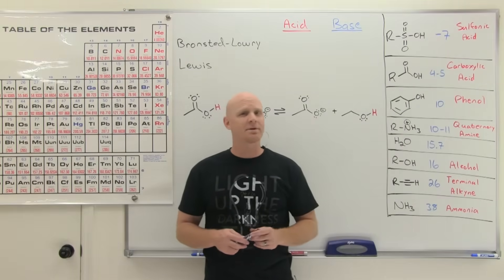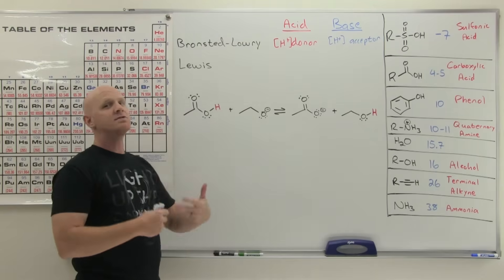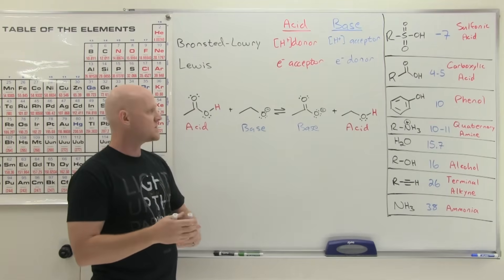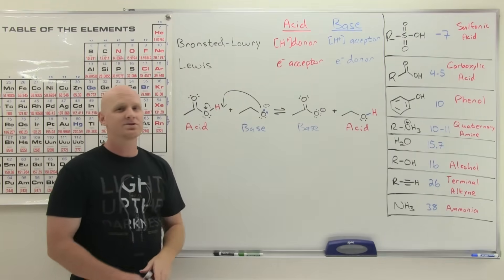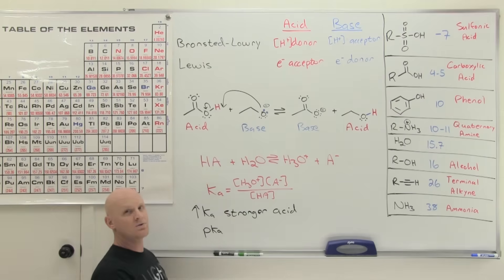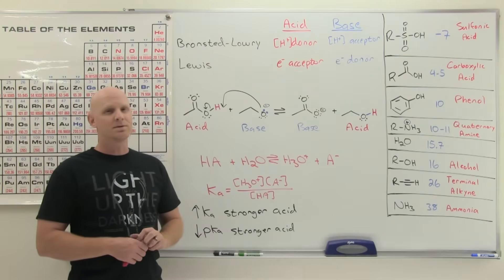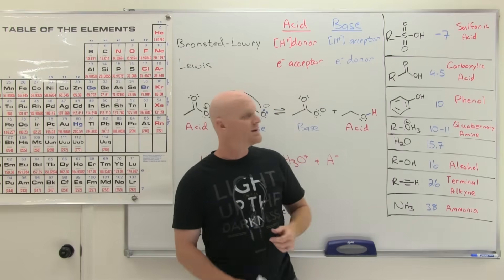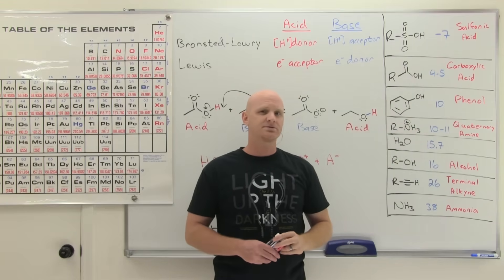3.1 Introduction to Acids and Bases | Organic Chemistry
Chad provides an introduction to acids and bases for organic chemistry by first comparing and contrasting Bronsted Lowry and Lewis acids and bases.  He then shows how pKa values are more commonly used than Ka values in organic chemistry for comparing the relative strength of acids and bases.  Chad then lists the pKas of various organic functional groups in a pKa table that he recommends students memorize before concluding with how to determine if an acid-base reaction favors the reactants or products at equilibrium.

00:00 Lesson Introduction
00:31 Bronsted-Lowry and Lewis Acids and Bases
05:09 Ka, pKa, and Acid Strength
08:47 pKas of Common Functional Groups
11:13 The Position of Equilibrium in Acid-Base Reactions